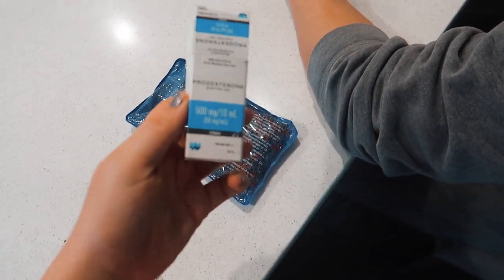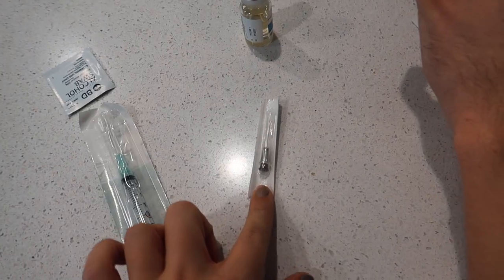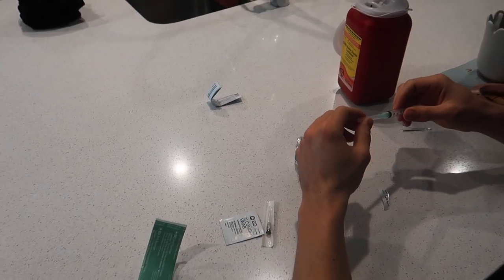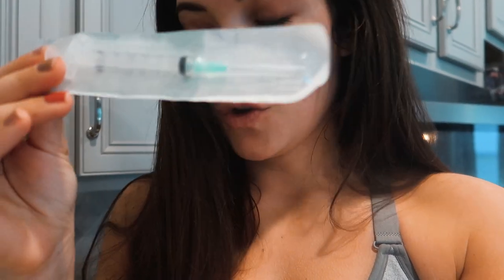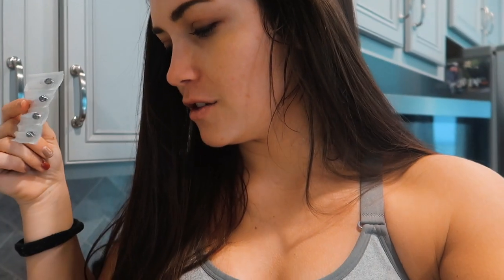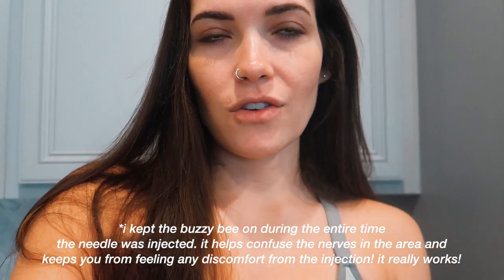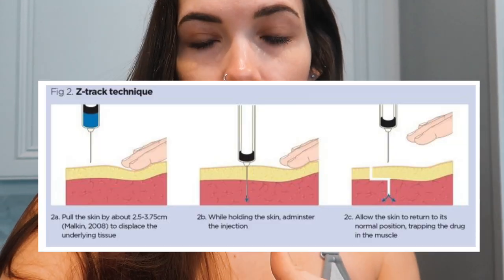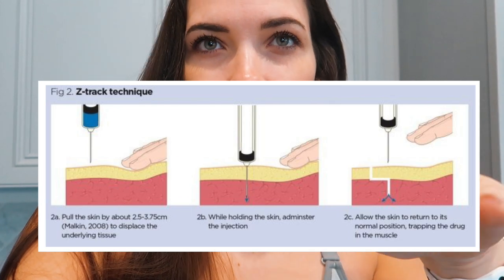IVF PROGESTERONE SHOT TIPS + TRICKS! FOR LESS PAIN & LUMPS || Intramuscular Injection Hacks! 💉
hey y'all! THE LOST FOOTAGE!😂I have no idea how I lost this but I'm so glad it's been uncovered! These tips are soooo helpful & I promise they make a HUGE difference! I had extremely minimal lumping & pain through the 13 weeks I was doing these daily! I hope you enjoy!💕Be sure to leave your thoughts and comments below! I LOVE to hear your feedback! @ 2 pm EST! ♡
xoxo

Products Mentioned:

Buzzy Bee
Heating pad

- FabFitFun: GET $10 OFF YOUR FIRST FABFITFUN BOX WITH CODE "ANDERSEN10"